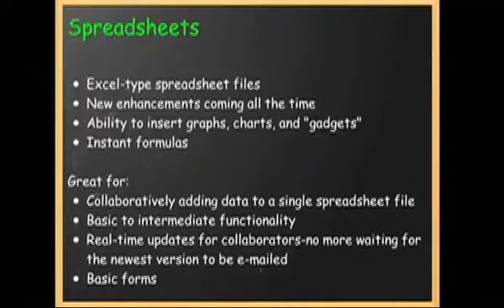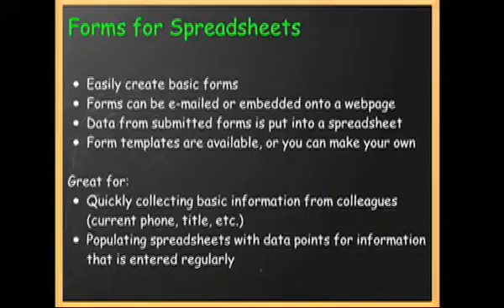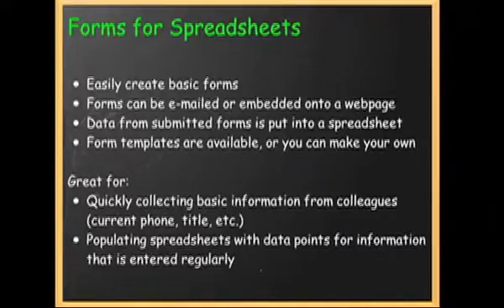Google Docs for Researchers part 3